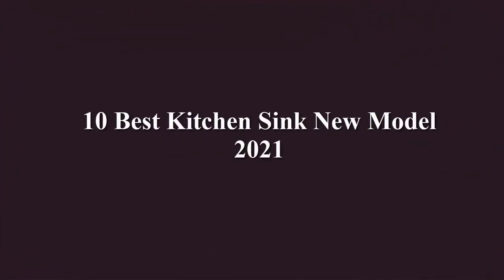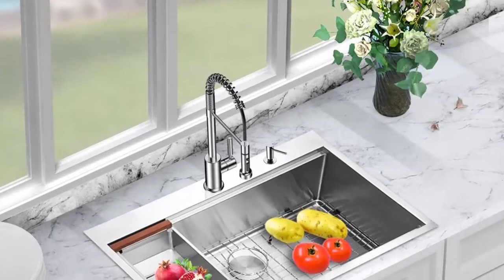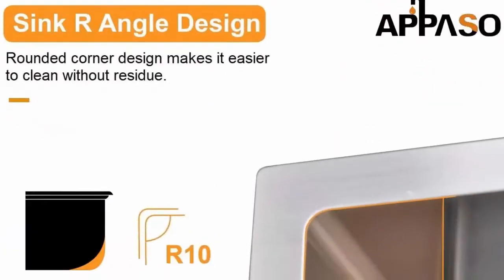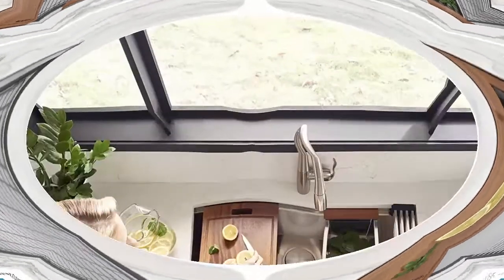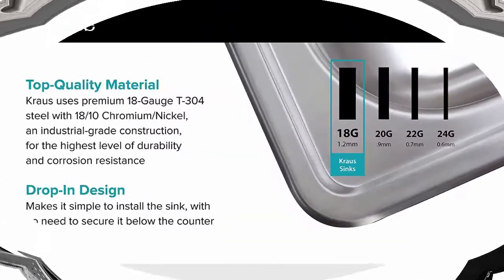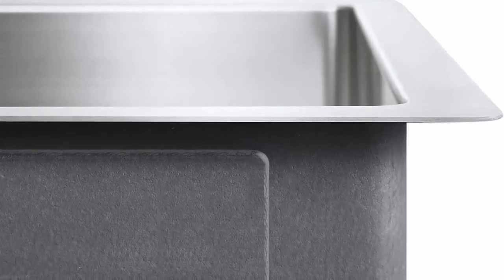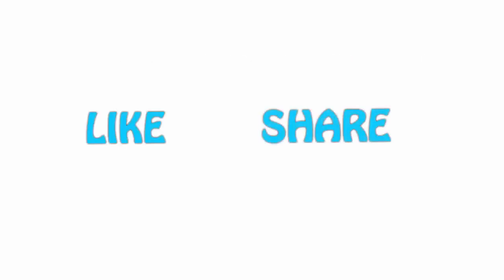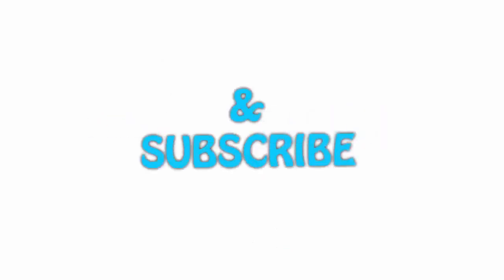✅ 10 Best Kitchen Sink New Model 2021 | best stainless steel sinks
► Checkout These Links For Updated Price Of Kitchen Sink;
❥ Top 1. KRAUS KWU110-32 Kore Workstation 32-Inch

❥ Top 2. Kitchen Sink, MENSARJOR 30'' x 18'' Undermount Single Bowl Kitchen Sink 16 Gauge Stainless Steel Kitchen Sink

❥ Top 3. Ruvati 33-inch Undermount 16 Gauge Tight Radius Large Kitchen Sink Stainless Steel Single Bowl - RVH7433

❥ Top 4. TORVA 30-Inch Undermount Kitchen Sink, 16 Gauge Stainless Steel Undermount Single Bowl 30 x 18 x 10 inch Deep, Fits 33 inch Cabinet

❥ Top 5. Modena Undermount Kitchen Sink Set, 16-Gauge Stainless Steel (28-Inch Single Bowl)

❥ Top 6. Kraus KTM33 33 inch Topmount 50/50 Double Bowl 18 gauge Stainless Steel Kitchen Sink

❥ Top 7. Elkay Quartz Classic ELGRU13322GS0 Greystone Single Bowl Undermount Sink

❥ Top 8. Ruvati 32-inch Workstation Ledge Undermount 16 Gauge Stainless Steel Kitchen Sink Single Bowl - RVH8300

❥ Top 9. APPASO 32-Inch Single Bowl Kitchen Sink Undermount, 16-Gauge Stainless Steel 10-Inch Deep Commercial Handmade Large Drop-in Kitchen Sink, HS3219

❥ Top 10. Drop Stainless Steel Sink - Sarlai 33 Inch Workstation Sink Drop-in Kitchen Sink Topmount 16 Gauge Stainless Steel Round Corner Single Bowl Kitchen Sink Basin

Previous Videos:

Watch►✅ 10 Best Single Bowl Kitchen Sink

Watch►✅ 10 Best Memory Foam Mattress